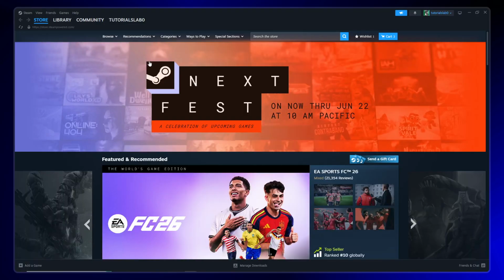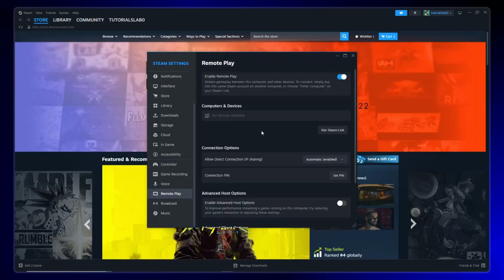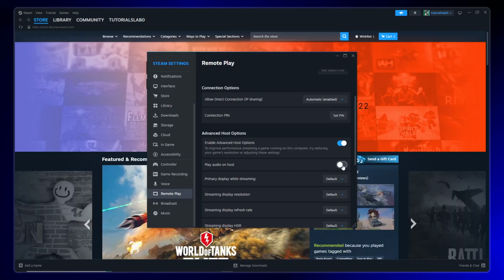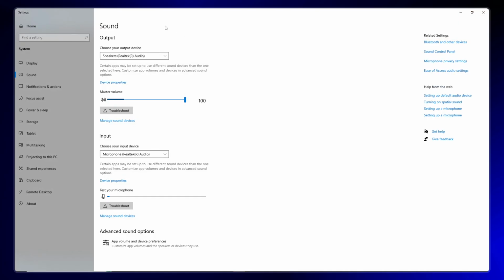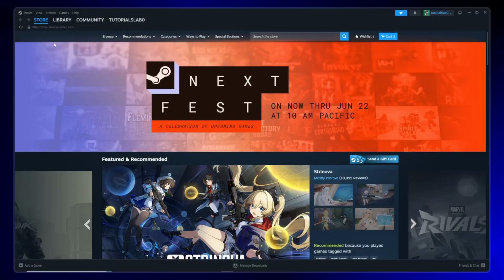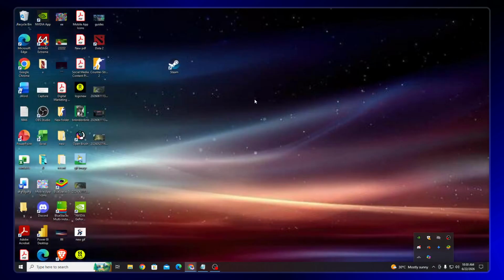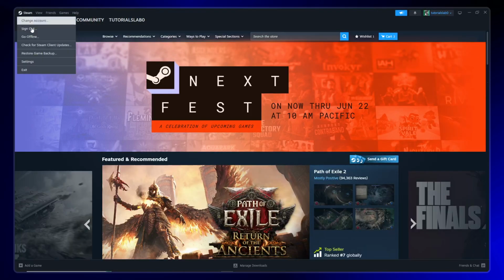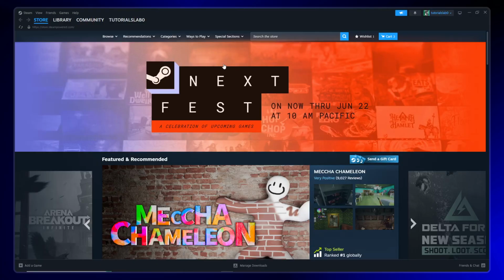How To Fix Steam Link Audio That Is Not Working | Tutorial 2026